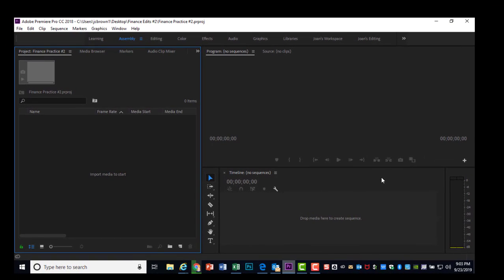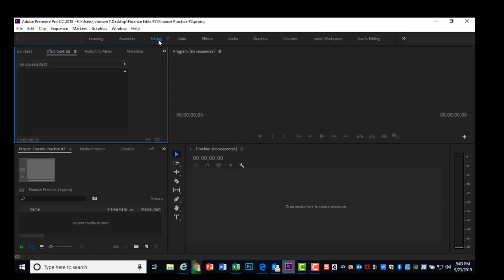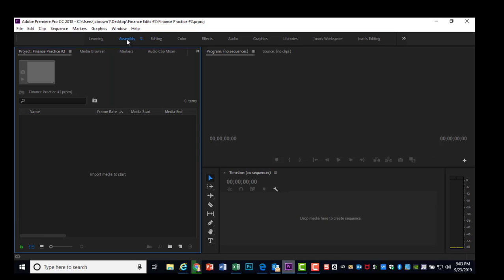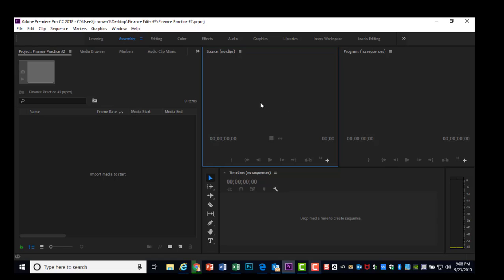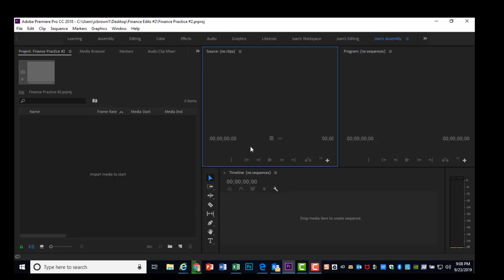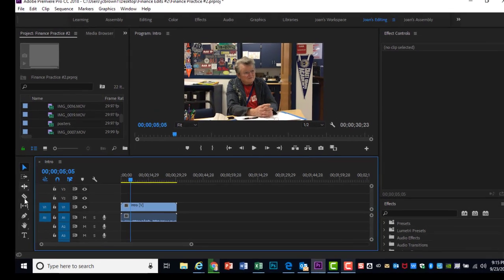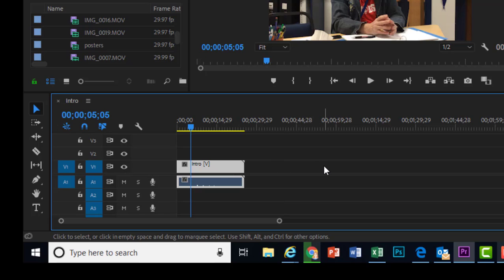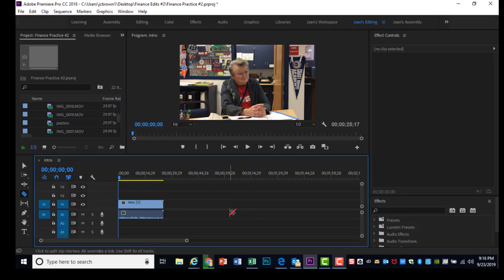Premiere Basic Editing #2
Workspace, sub clips and ripple delete